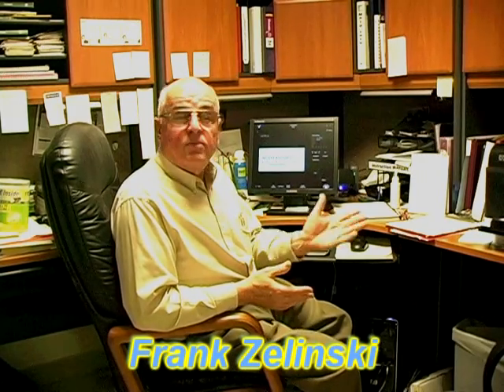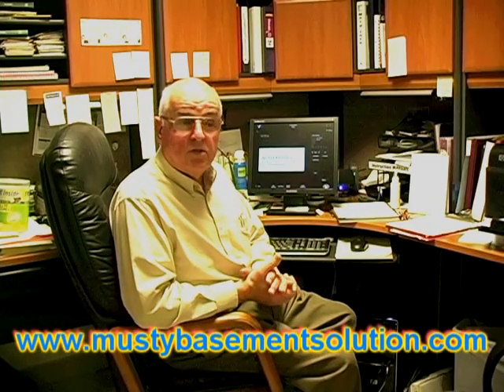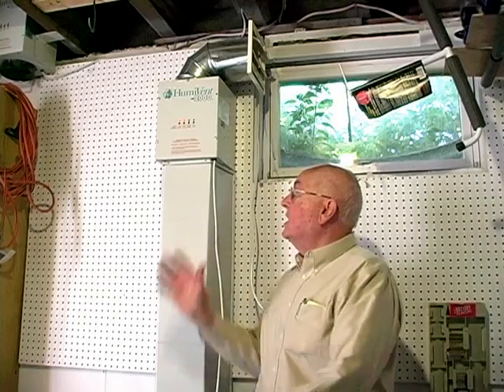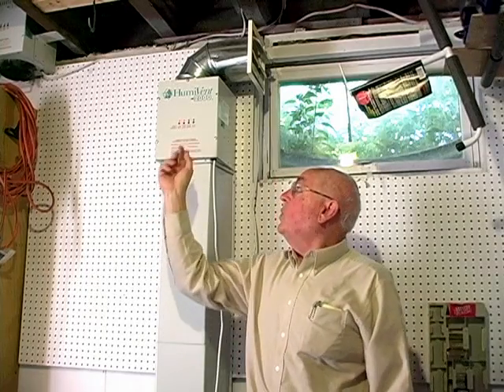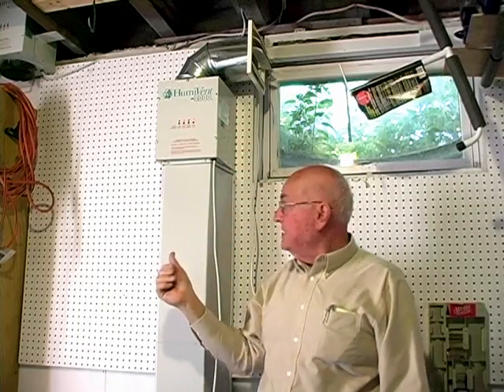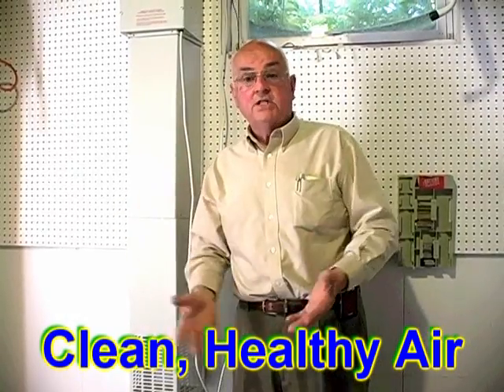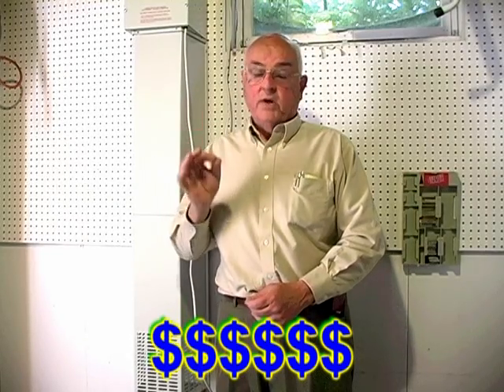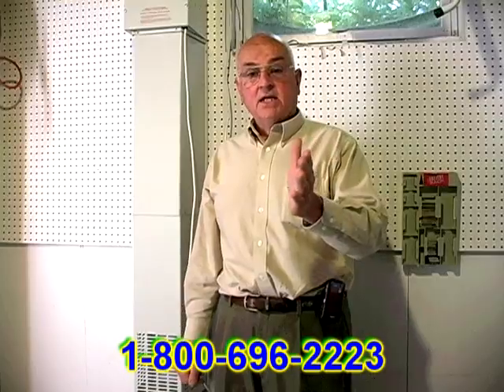Musty Basement Solution*video*how it works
"I'm totally impressed! Within two days of installing the MBS I could sense the difference downstairs. I can see outside. This thing is awesome!"
Bernard Wisda Typical Client Satisfaction Report
 Contact Frank M. Zelinski at 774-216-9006/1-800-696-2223  Distributed by Tubemogul.